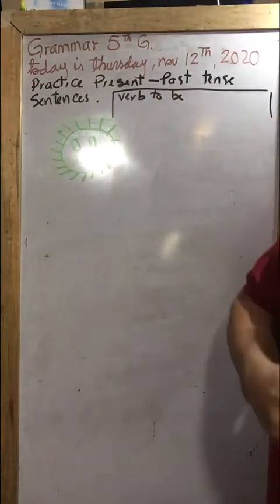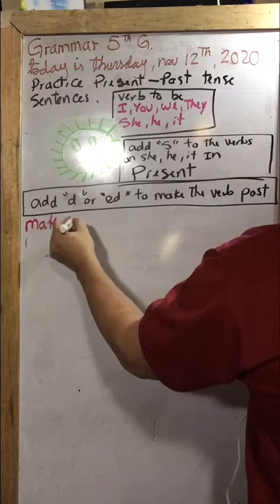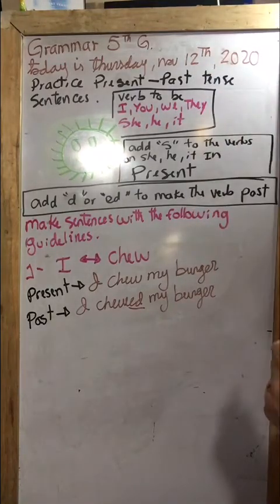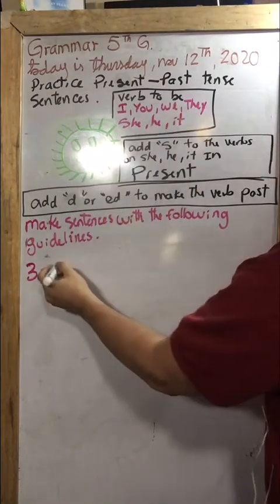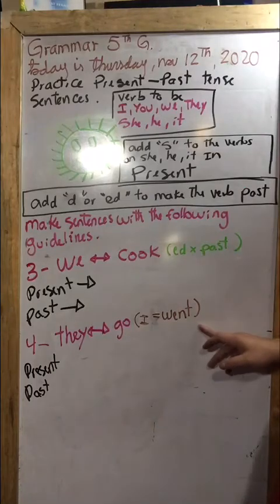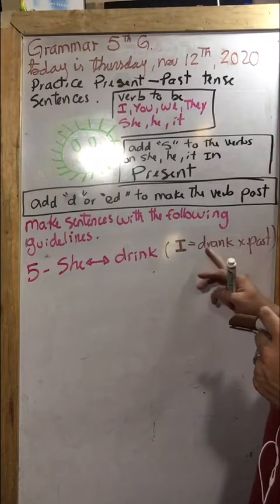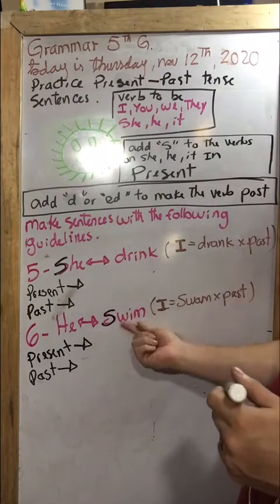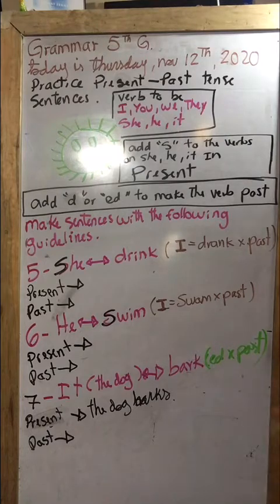Grammar. 5th. G Thursday, November 12h, 2020.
Grammar. 5th. G
Thursday, November 12th, 2020.

 Present and Past  Tense Sentences PRACTICE.

Pay attention, copy the instructions and copy everything from the board, please work along and copy everything on the notebook.

Finish the ALL THE SENTENCES. Please.

ALL ON THE NOTEBOOK